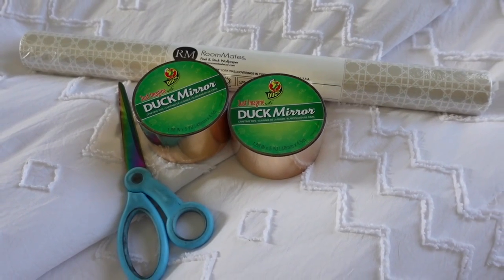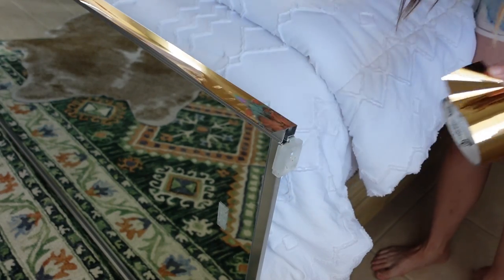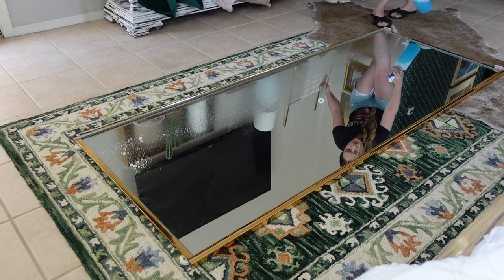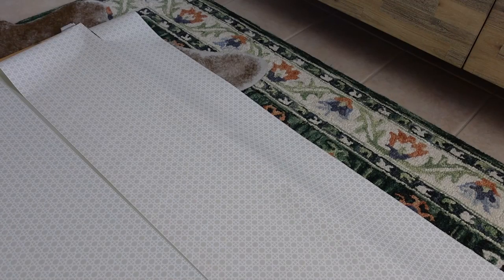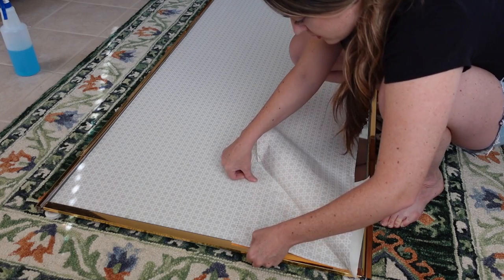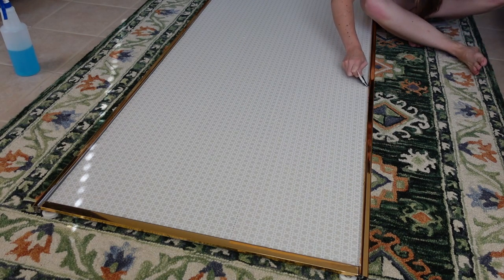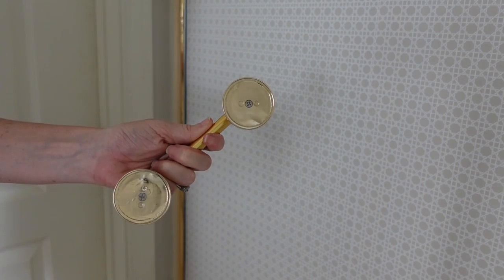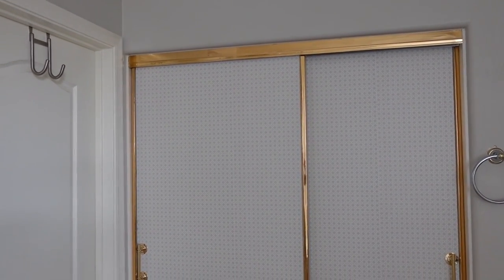Mirrored Closet Door DIY | Renter Friendly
Hi!! This is my first video on this platform so be patient as I learn how to bring longer tutorials over here. We are kicking off this new channel (that I created a year ago but have been scared to post anything) with how I transformed my closet doors in my bathroom. It probably wasn't the best first video since you can't really see the vibe I am going with in that room... but it will look good. Promise! I hope you found this at least helpful and gave you an idea of something that is possible.

- Products -
ALL Products in my videos